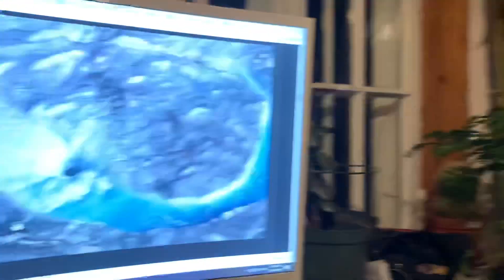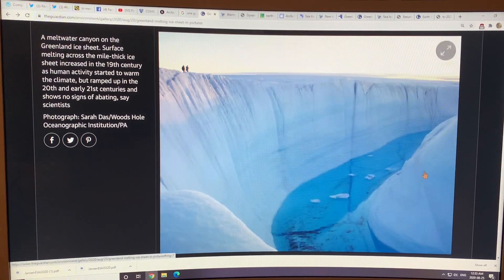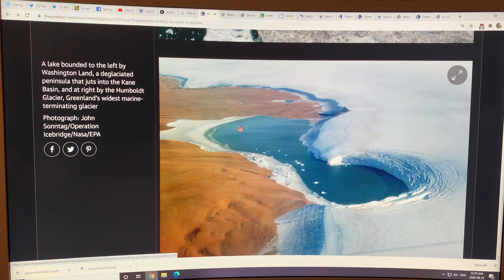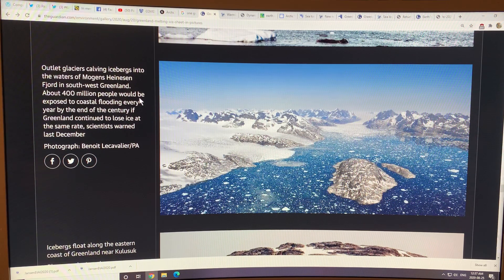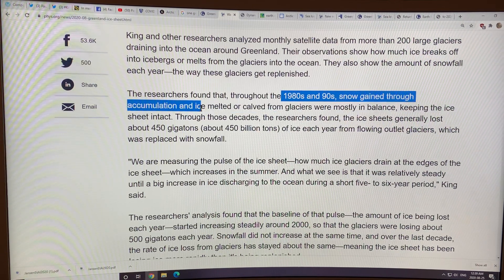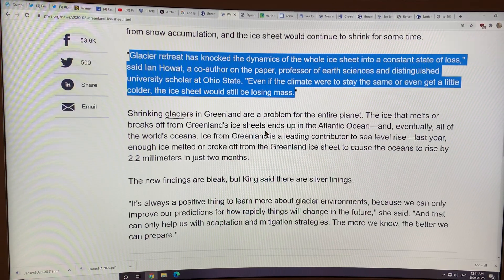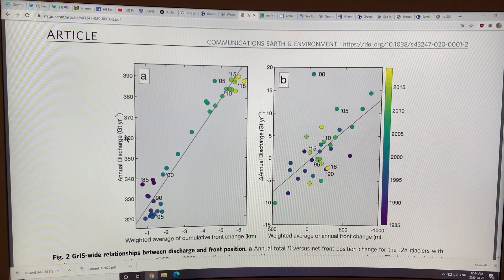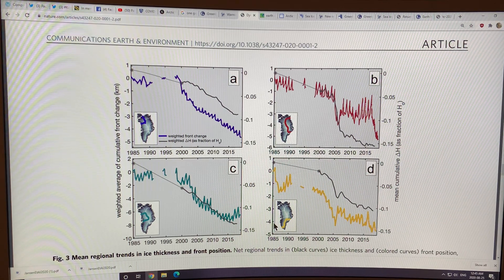Greenland Surface Air Temperature Changes and Implications for Melt and Mass Balance Change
A new paper by Hanna et al. shows how weather stations on Greenland operating over 3 decades (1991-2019) show 4.4C warming in winters and 1.7C warming in summers. For each 1C of summer warming, there is 91GT of surface mass loss (Melt - Snowfall) and 26GT of discharge (Calving + Submarine Melt). The Greenland Blocking Index shows that high pressure blocking has strengthened in Spring and Summer in recent decades, greatly increasing net ice mass loss. Previously solid surface ice in regions like Swiss Camp now have crevasses, one of which Konrad Steffen recently perished in.